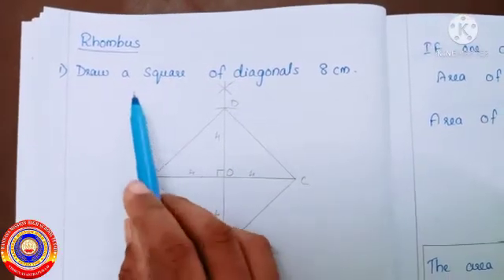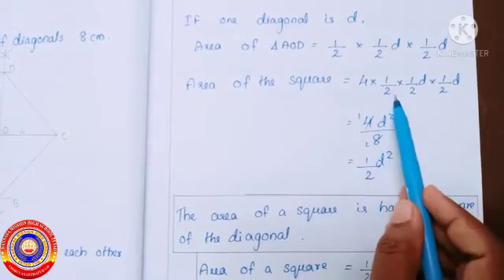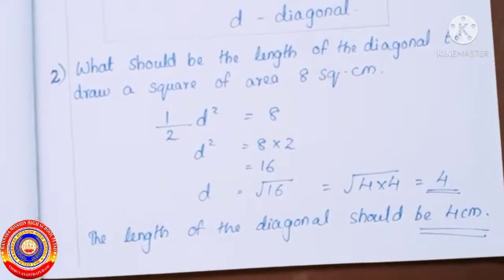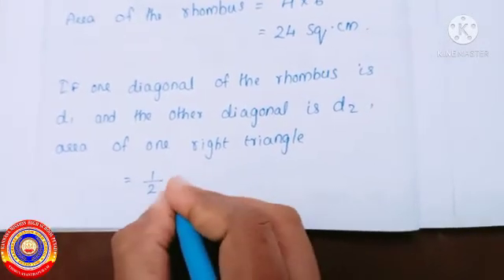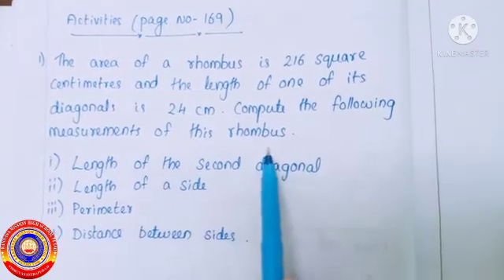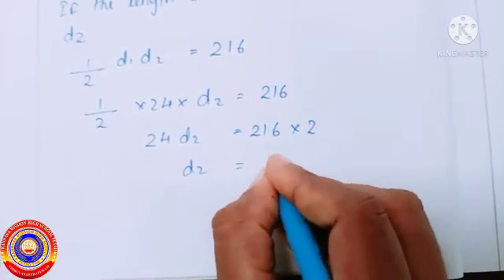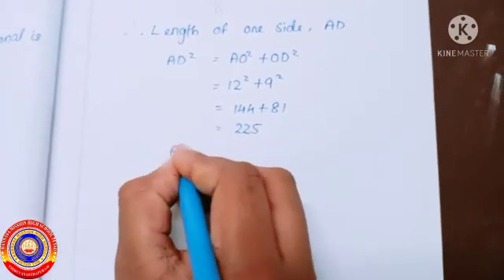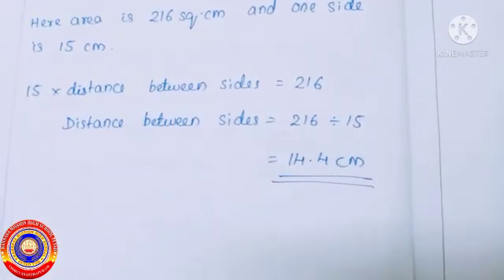KRSMA#Standard 8 Mathematics Part 2 Chapter 8 Area Of Quadrilaterals.